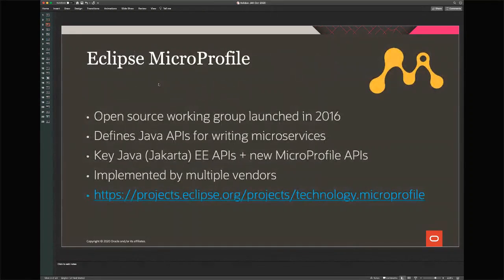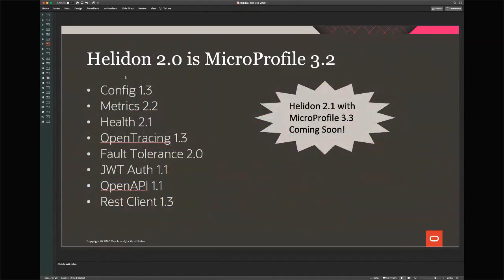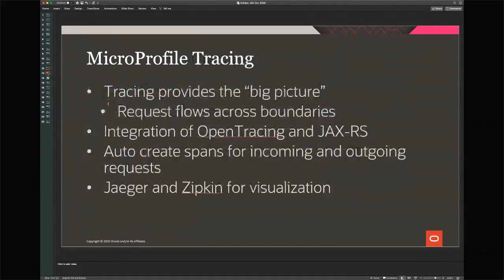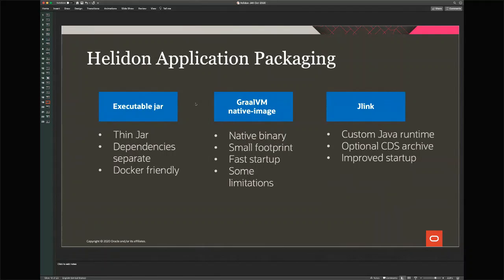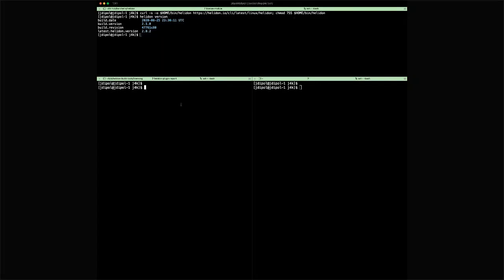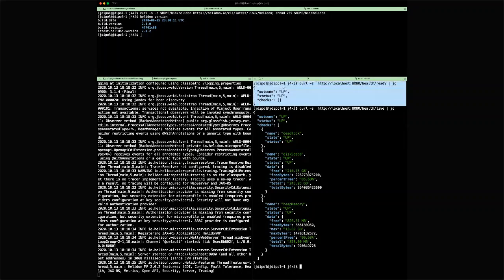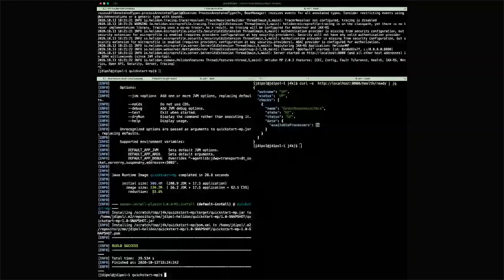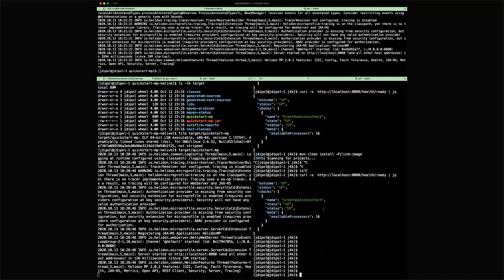Eclipse MicroProfile with Helidon - Joe Dipol | Jakarta EE @ J4k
Presentation from the Eclipse Foundation Virtual Booth @ J4K Virtual Conference - October 13-14, 2020.

Check out the Jakarta EE Website for all things Cloud Native Java related

Get Social!